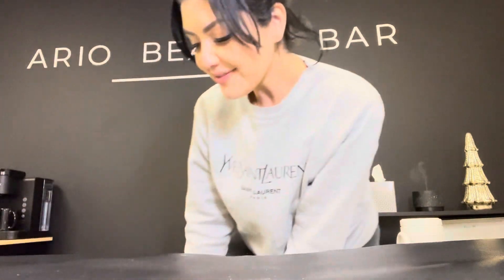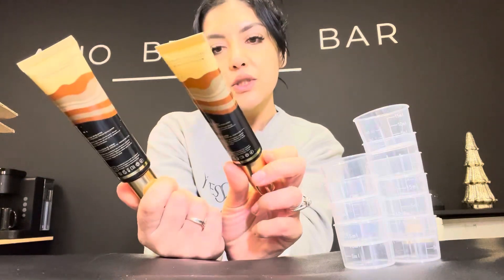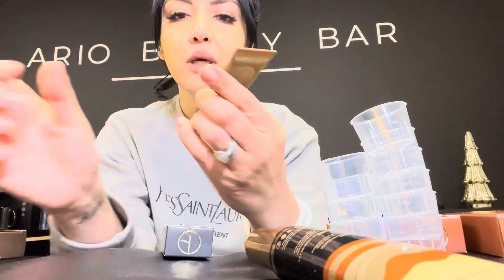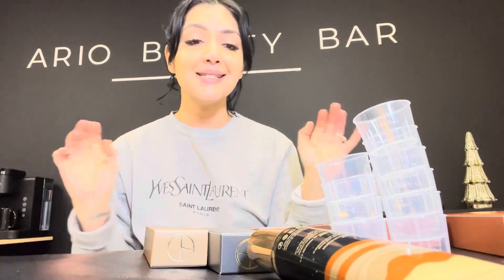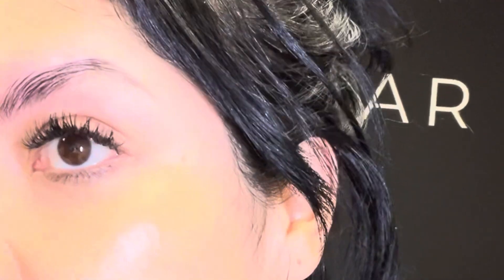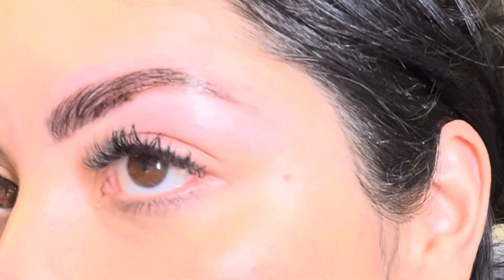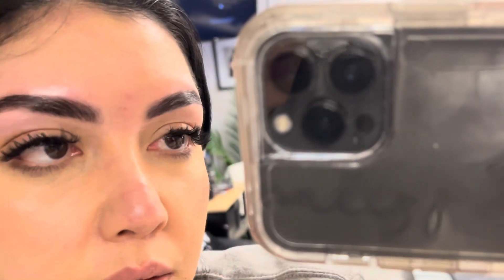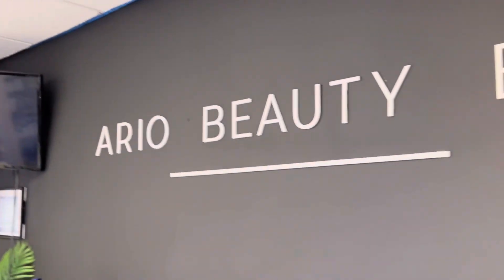Brow Lamination & Tint | Brow Daddy Tint INLEI Brow Bomber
Watch me laminate and tint my brows with Brow Daddy Hybrid Tint and INLEI brow bomber

Not sure why the exposure looks so bright 😩😩😩 but enjoy anyway🖤

Follow me @ariobeautybar